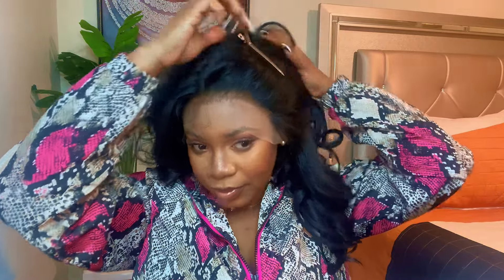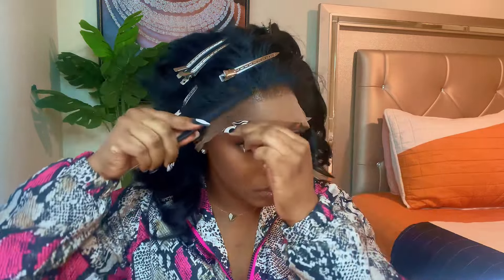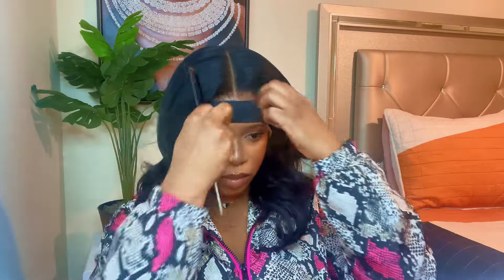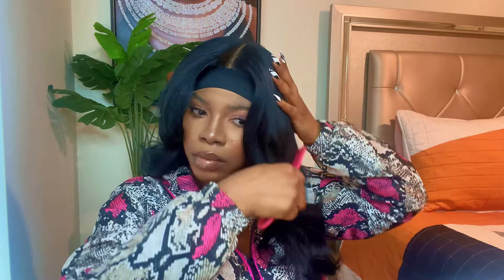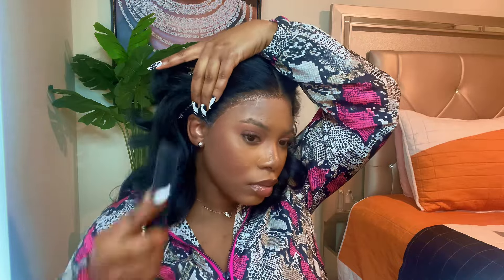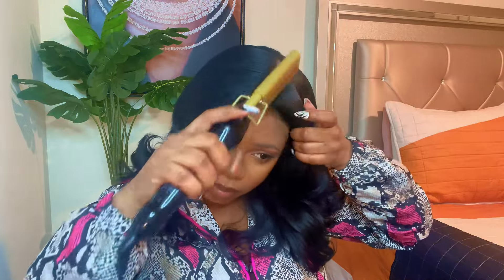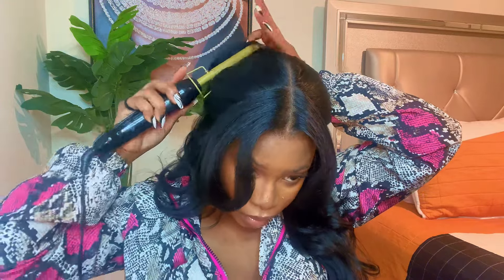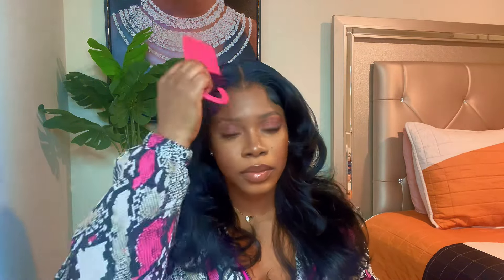BEST SYNTHETIC LACE FRONT WIG !!| $41 OUTRE JULIANNE HD 13x6 AMAZON FINDS!!!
Best synthetic lace front wigs
I definitely had to buy this … you cannot beat the price!!!

Watch me install My synthetic wig!!

Here are the keywords on amazon if you would like to purchase…

  Outre LACEFRONT PERFECT HAIR LINE Glamorous Wavy Fully Hand-Tied 13”x 6” Frontal HD Baby Hair Transparent Lace Easy-to-Style Heat Friendly - JULIANNE (1B)